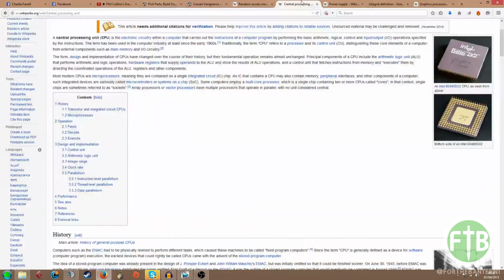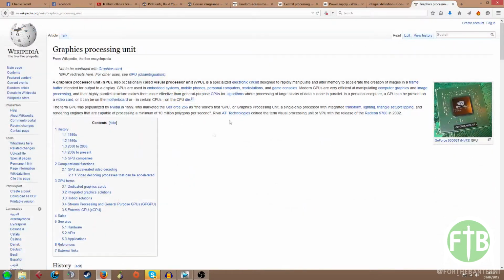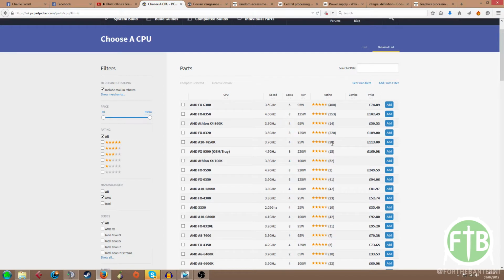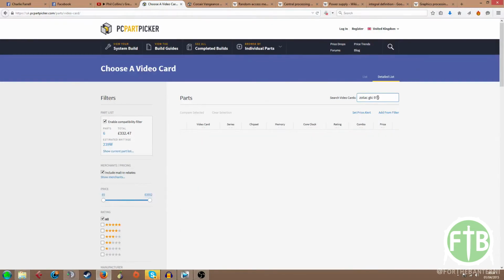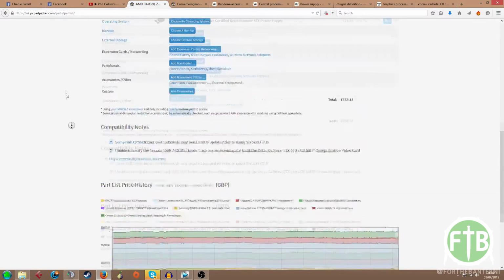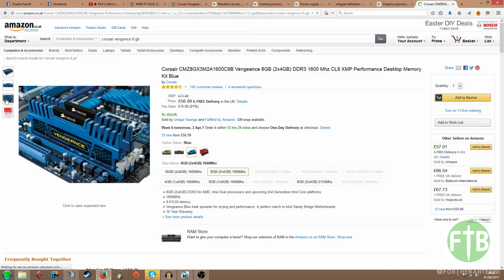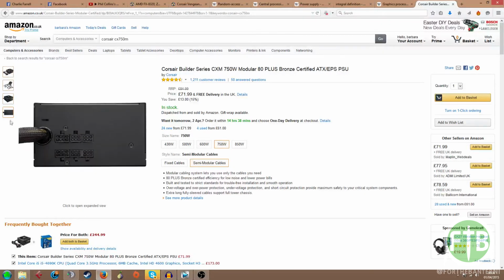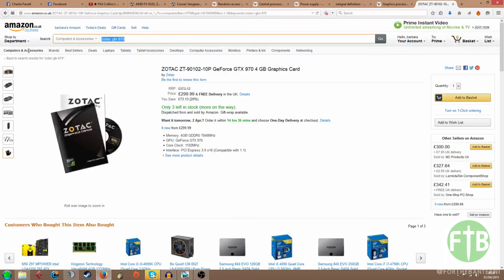Building A Gaming PC: Part 1 | Preliminary Steps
In this video I pick out my "must do's" and essential preliminary steps to building a PC. This deals with picking parts and being skeptical when it comes to the likes of power/wattage, processor slots, ram frequency and spacial awareness.